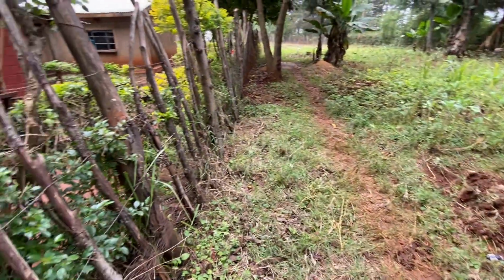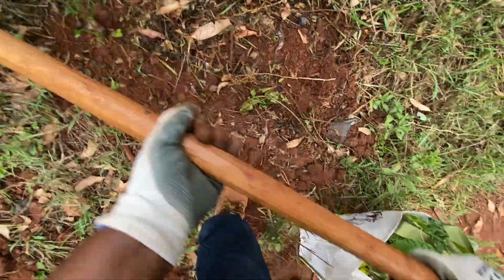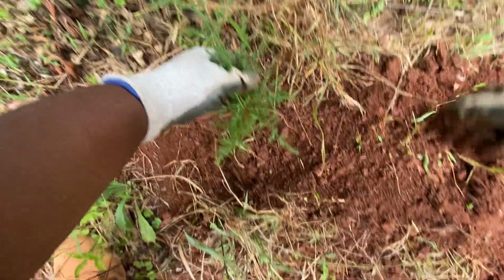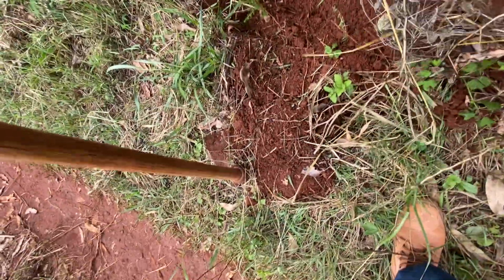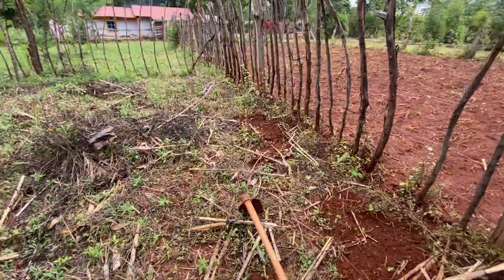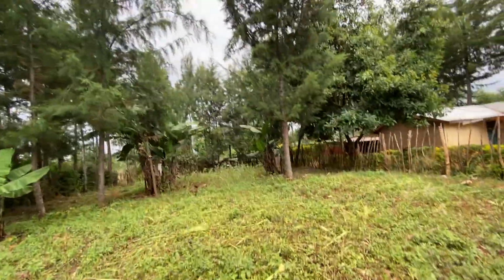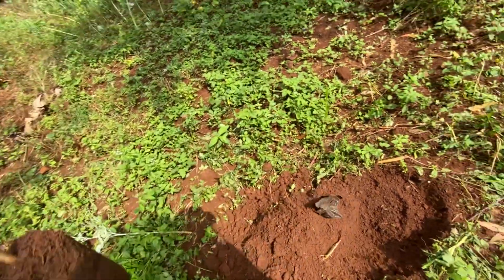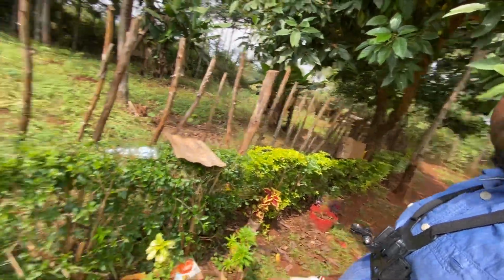KENYA TREES PLANTING| how to plant atreeat home